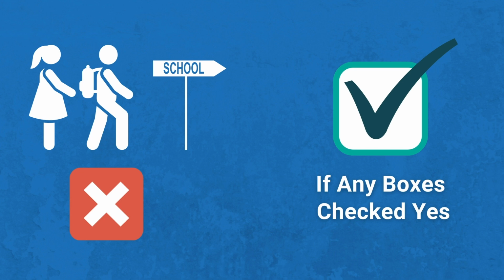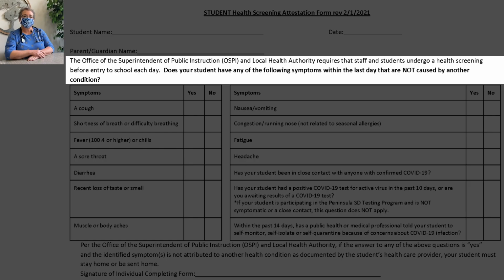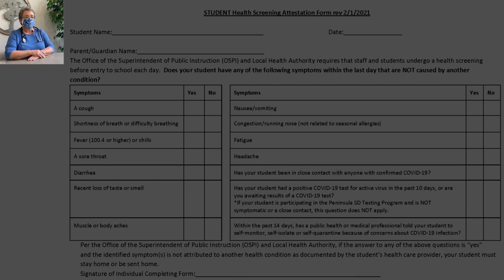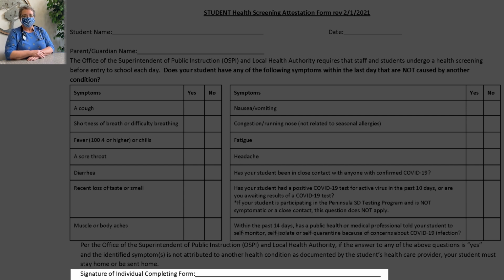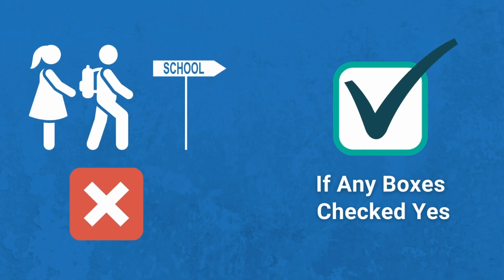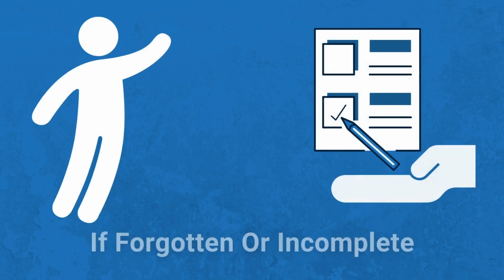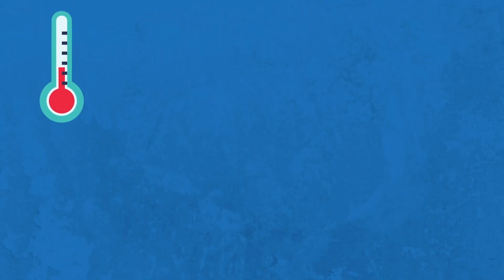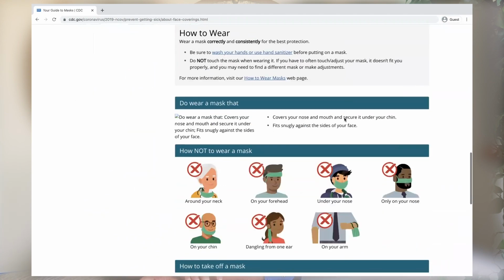PSD Health Services | Completing Health Attestation Forms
Peninsula School District Lead Nurse Miriam Atchison provides an overview of completing health attestation forms, which are required for all individuals in person on school campuses.

Each student and staff member goes through a daily check-in process, which includes a temperature check and submitting a health check form. The purpose of the attestation form is to confirm that your student is not experiencing any symptoms of COVID-19.

Forms are available on the district website as well as school sites. Forms are also provided at school locations.